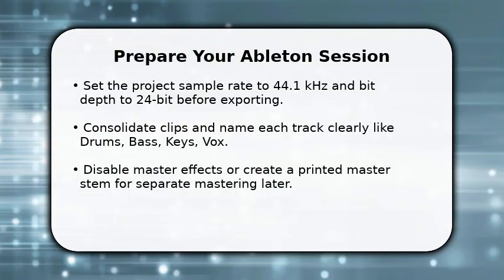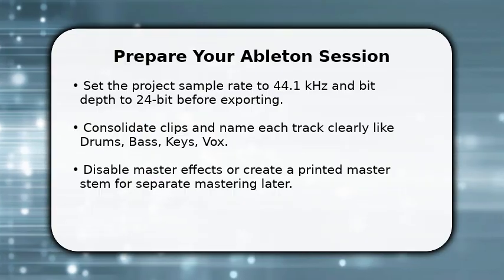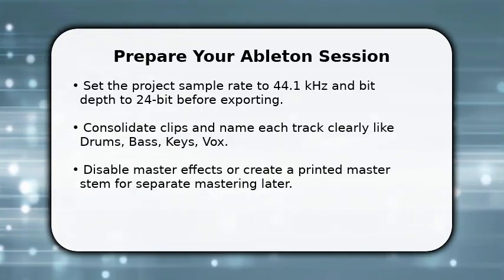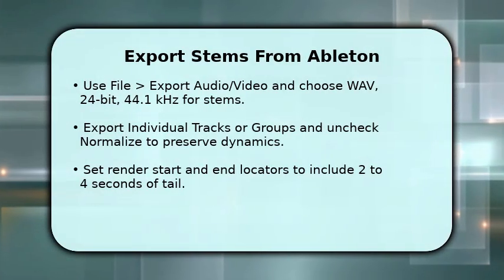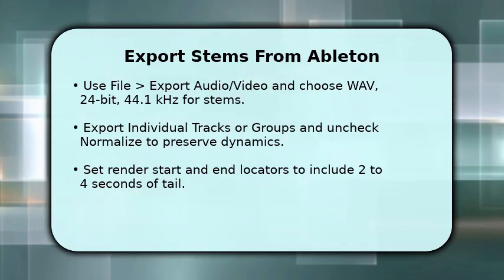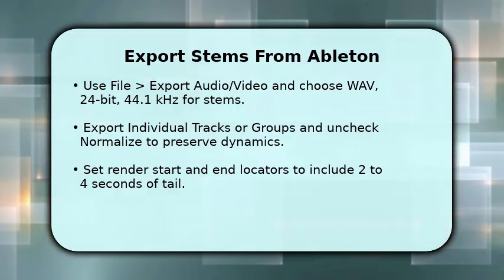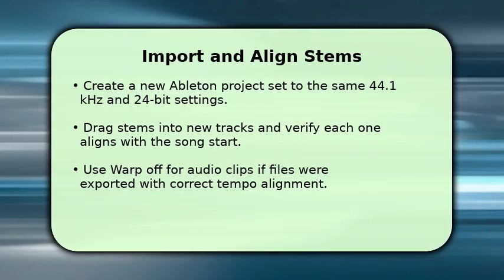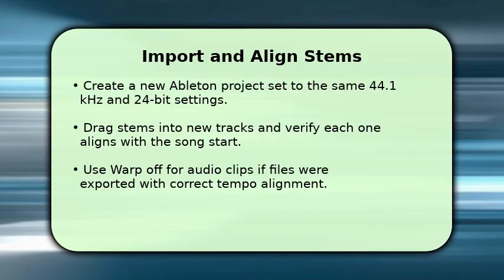How to Import Stems Ableton - Step by Step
How to Import Stems Ableton - Step by Step | 🔒 Surfshark VPN Deal — Stay private and secure. $1.99/mo + 3 Months Free ▸

Learn the step-by extricate process of importing stems into Ableton Live with our comprehensive guide. Discover how to seamlessly integrate audio samples for your projects, enhancing creativity and workflow efficiency.

importing stems,